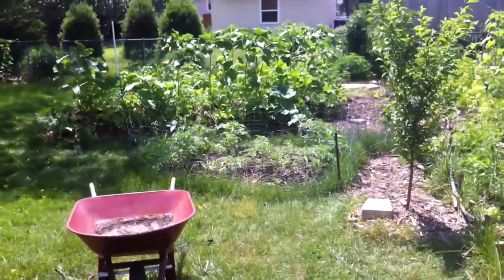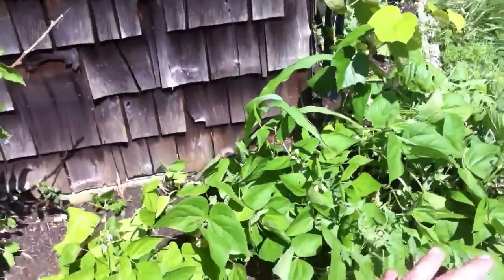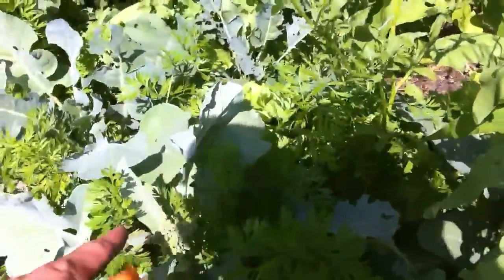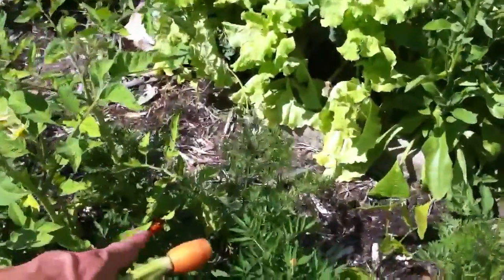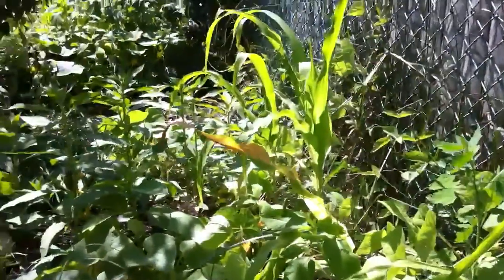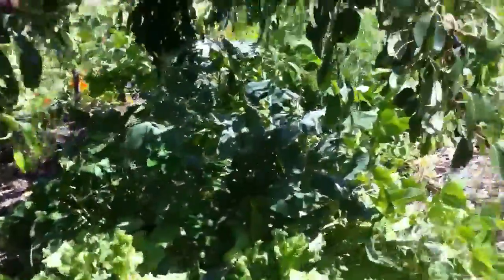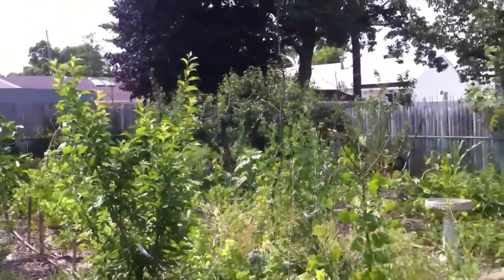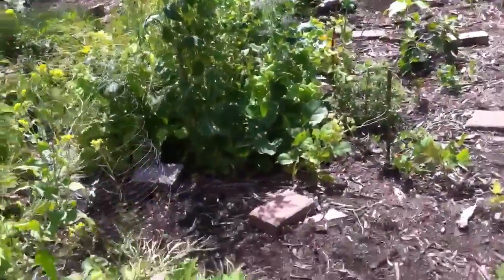Succession towards a Food Forest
I talk about how our current system is pioneering the way for a future self-sustaining food forest. I am using all different kinds of annuals; including nitrogen fixers, dynamic accumulators, and also biomass accumulators to help build soil fertility, and to provide an ideal environment for young fruit trees and bushes. The Polyculture planting style creates microclimates for young fruit trees providing high humidity and filtered sunlight which provides an ideal enviornment. Within a few years this should be the ideal Food Forest, or Paradise